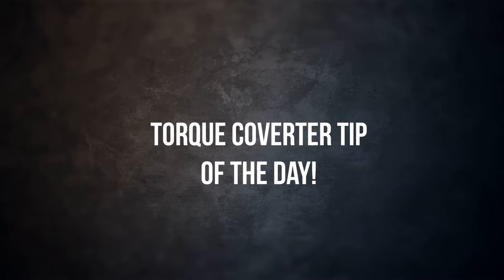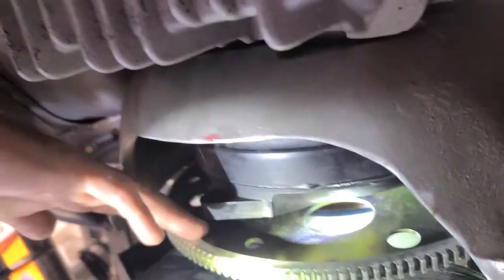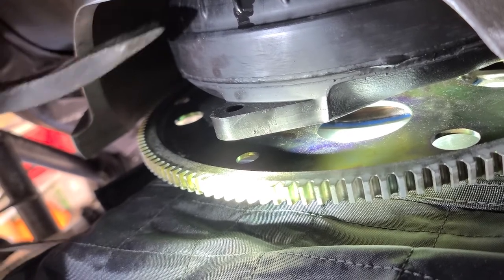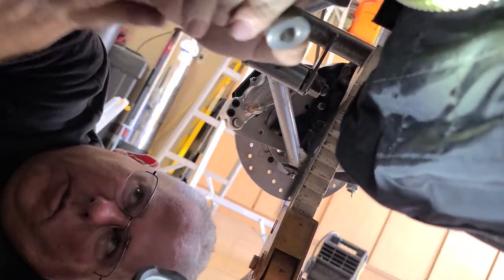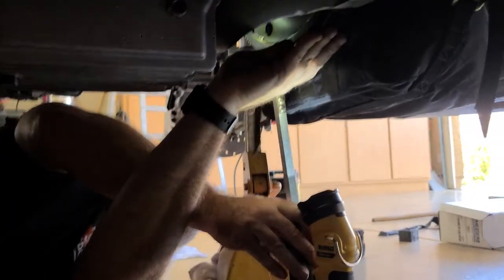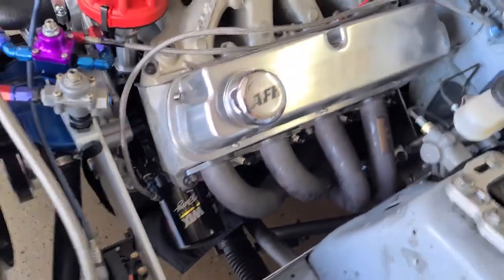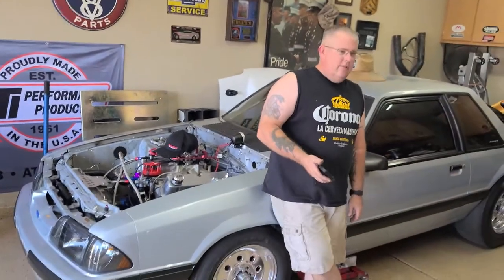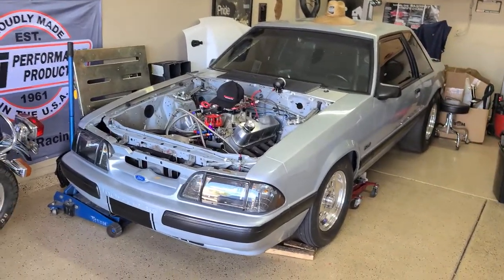(1200 HP) NOS Mustang Build "AKA JarHead" EP3 "Torque Converter Installation"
Here we go, one step closer to testing the (1200 HP) NOS Mustang Build "AKA JarHead" EP3 "Torque Converter Installation".

Destroyer1320 Gear-Grab a shirt!